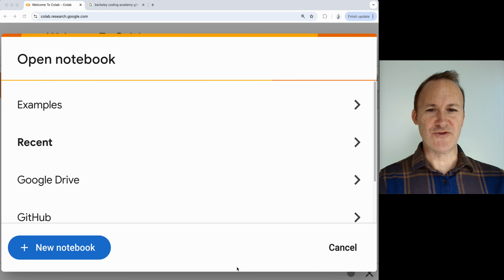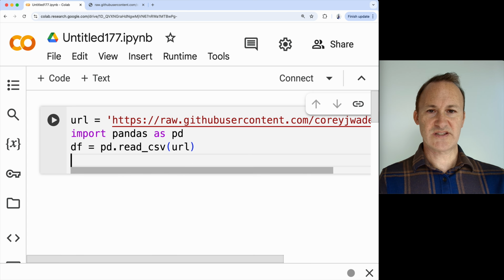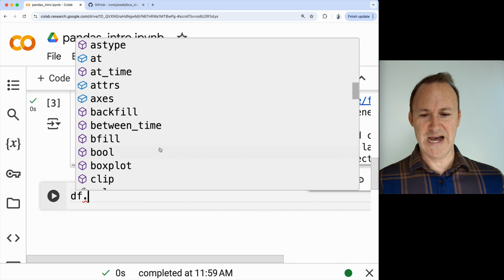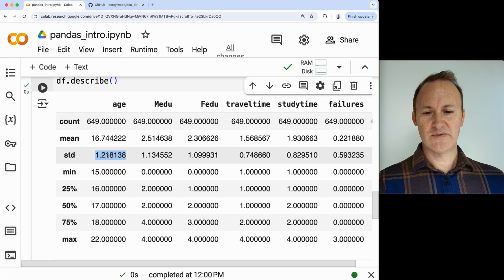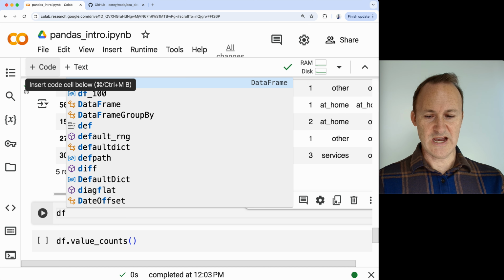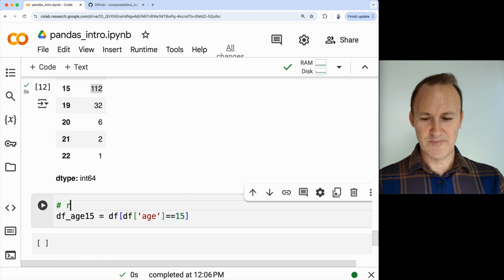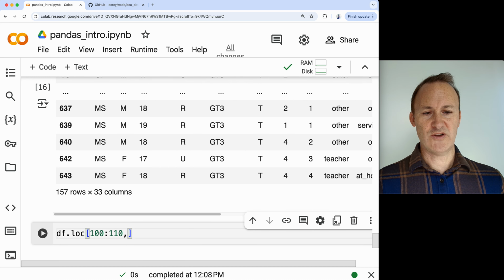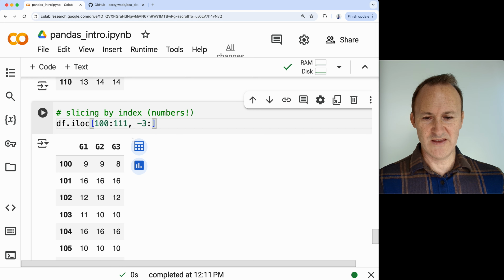Pandas Overview 0: Accessing Data- methods, loc-iloc, sample, value_counts, conditional formatting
This is the first lesson in an overview of Pandas for students who are proficient in Python.